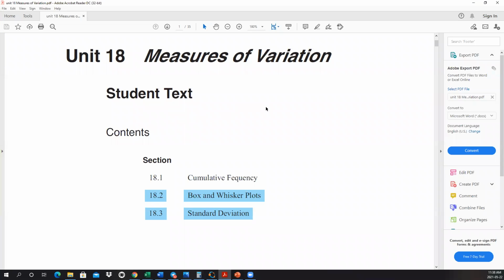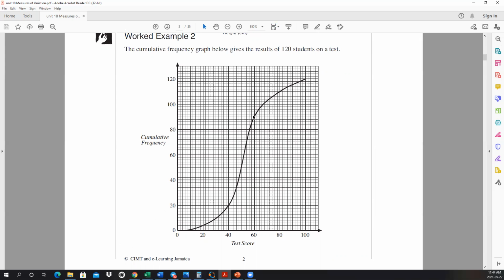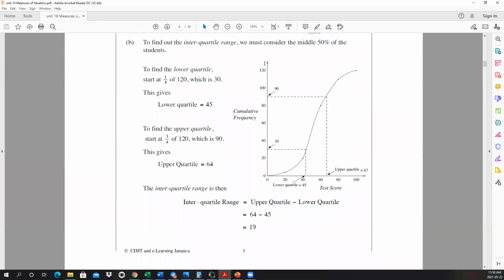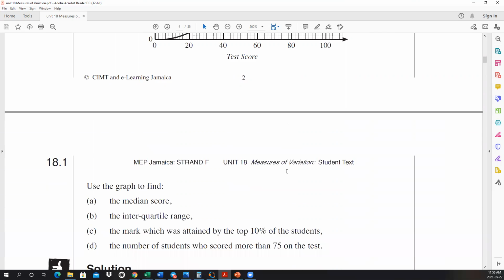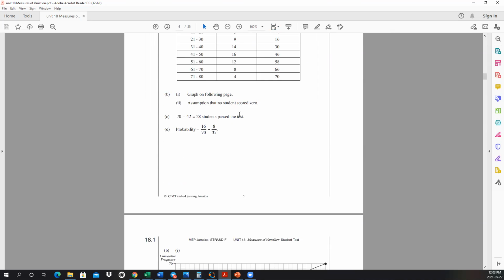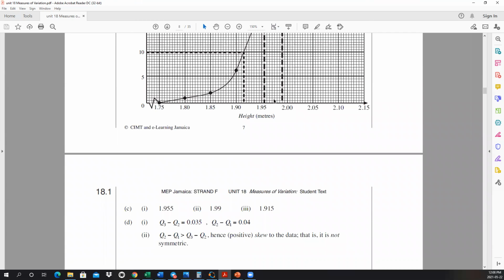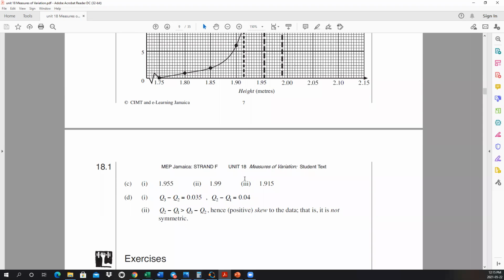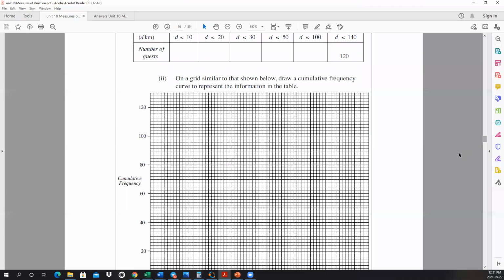Math Class - May 22, 2021: Cumulative Frequency